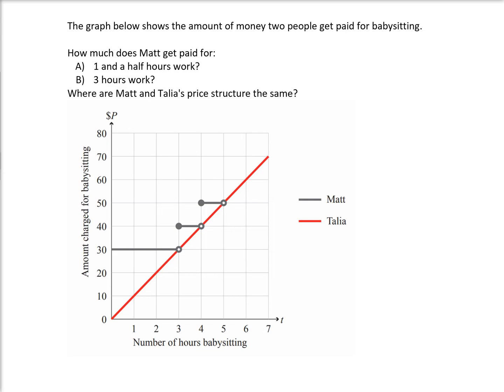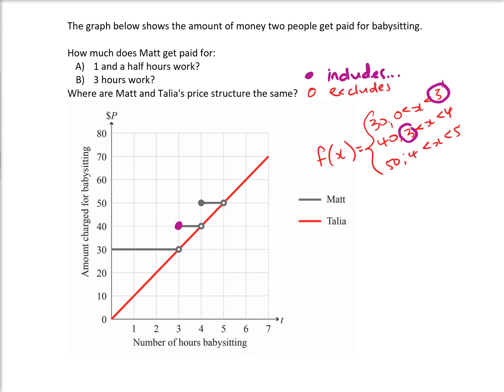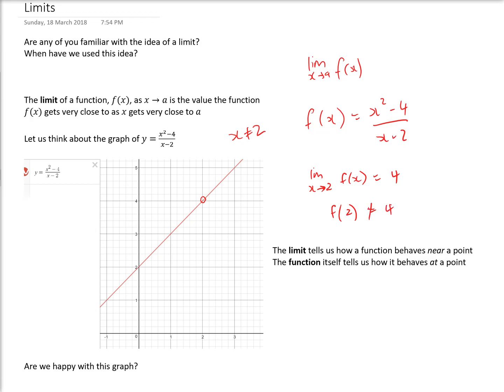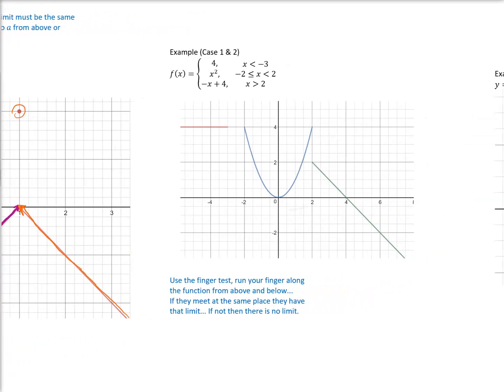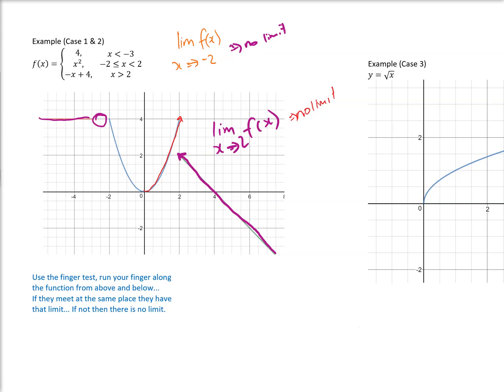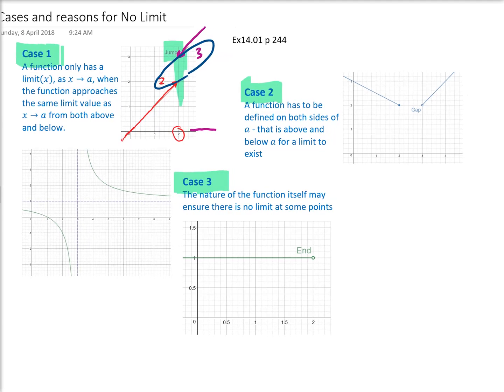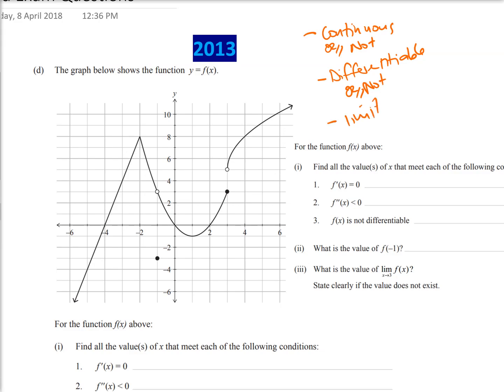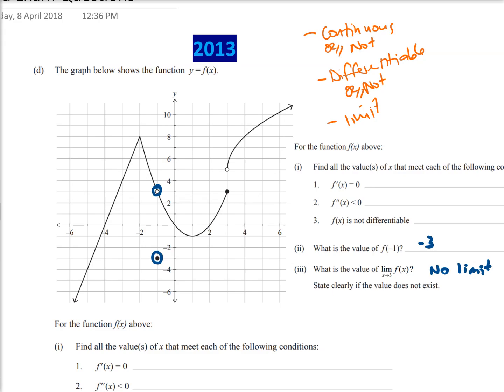Limits and Piecewise